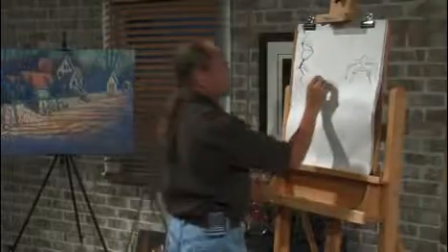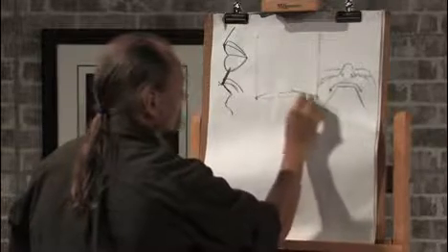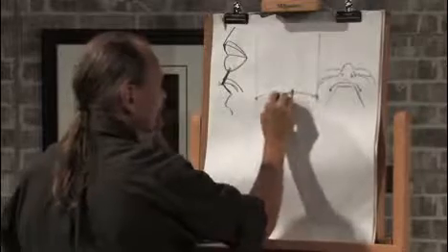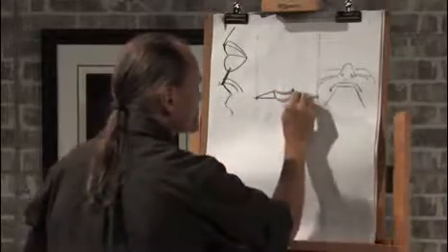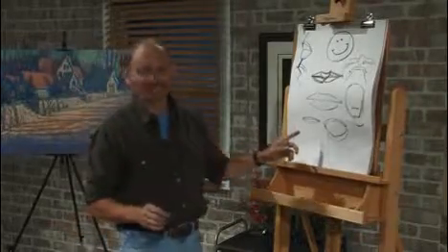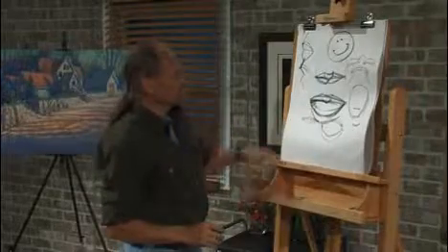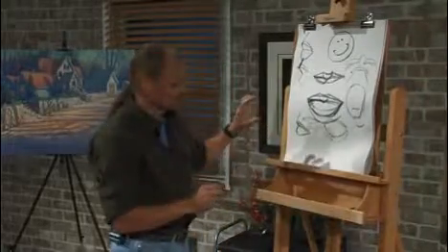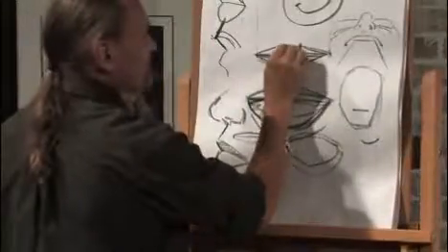How to Draw the Mouth in Drawing With Dan Nelson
Join professional artist Dan Nelson for an exciting Free Video Art Lesson demonstrating how to draw the mouth. Get the tips and tricks you need to improve your figure drawing skills.